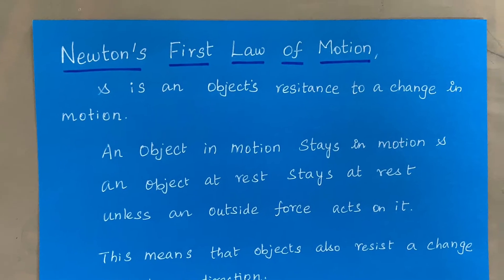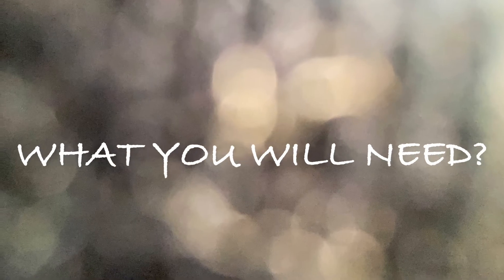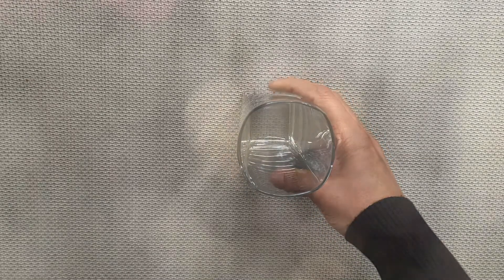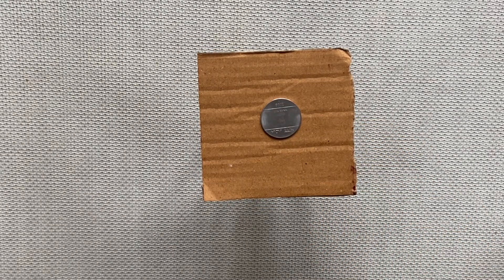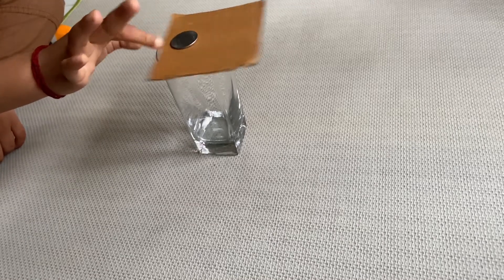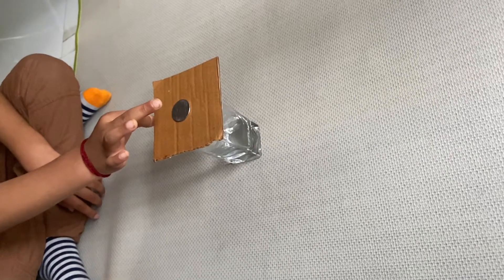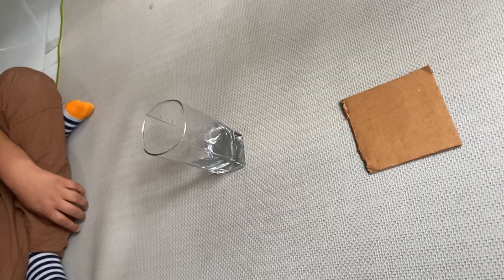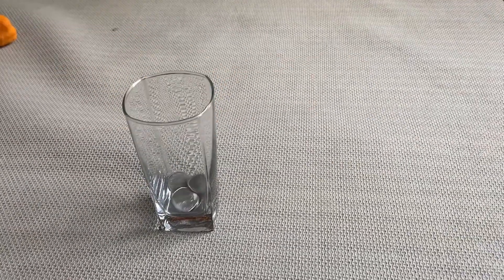Coin Trick For Kids | Coin Experiment | Hands On Activities | Concept Of Inertia | Mumma Studio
Hello Viewers,
Welcome back and here is another activity from MummaStudio - Coin Trick For Kids !
Do enjoy watching our video and do try these with your kids! Share your feedback with us.

For more on Early Learning, Montessori, Waldorf, Craft, diy activities visit “Mumma Studio”

Happy Learning!!
Mumma Studio